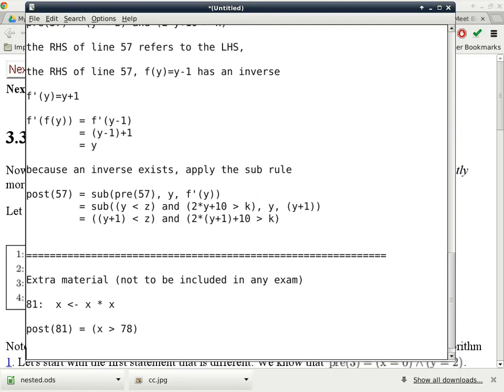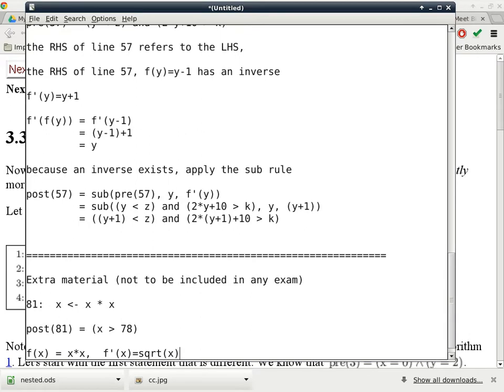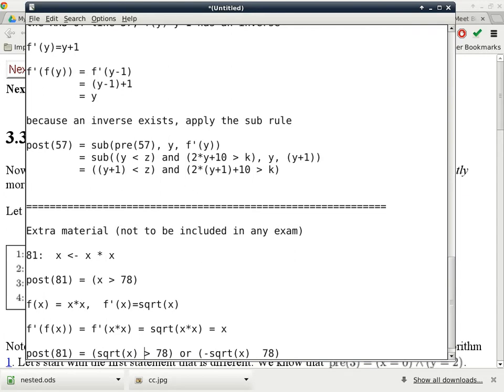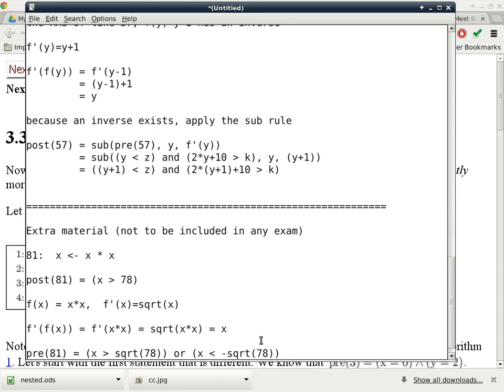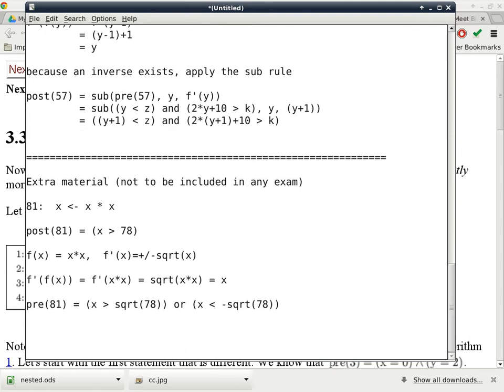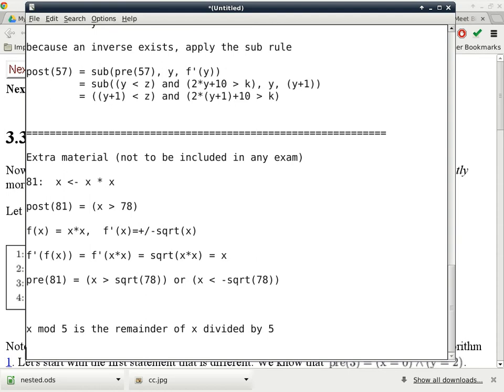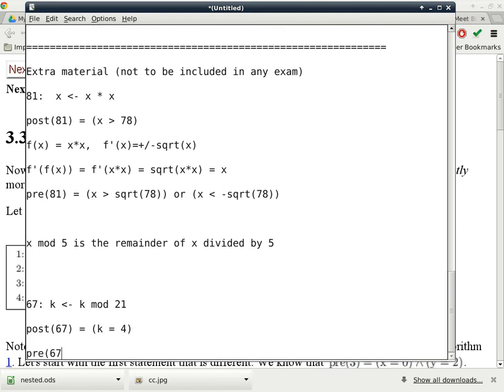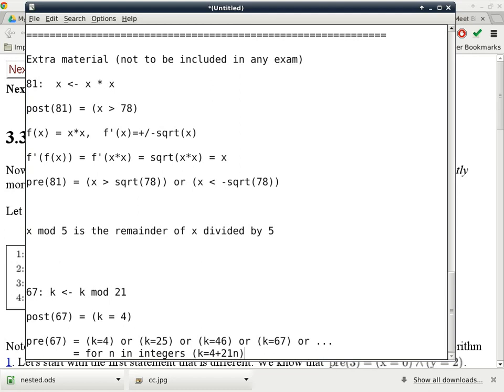20130212 cisp300 3